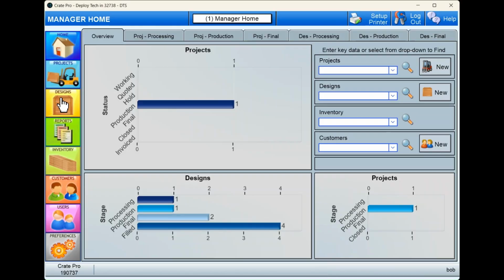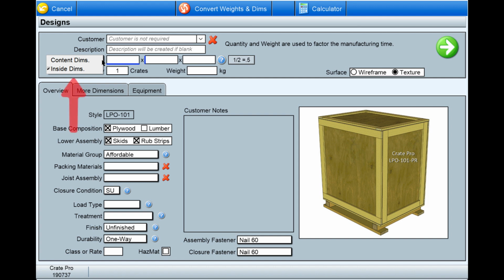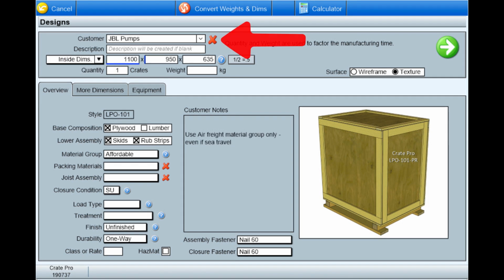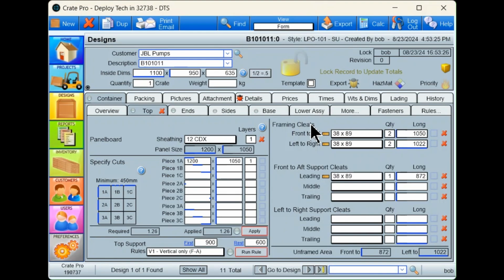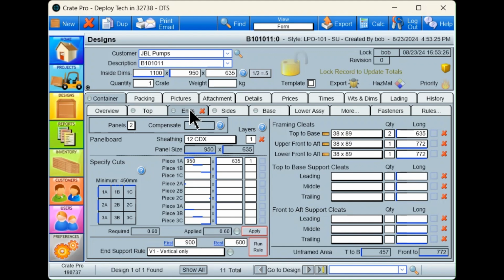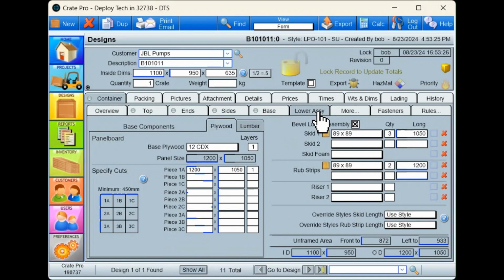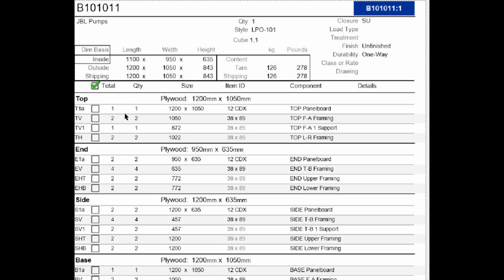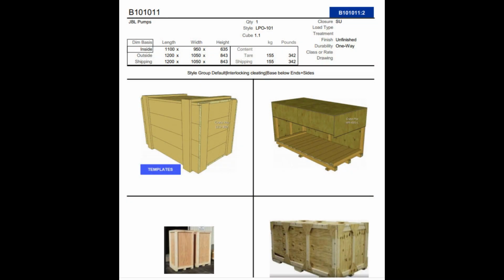Metric Brief Design Overview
This short video review just a few features of the Design module using metric materials. During installation, you'll choose whether you purchase your materials metric or imperial. And you'll set your currency.
This video only skims the Design features, please watch the other Design videos as well.